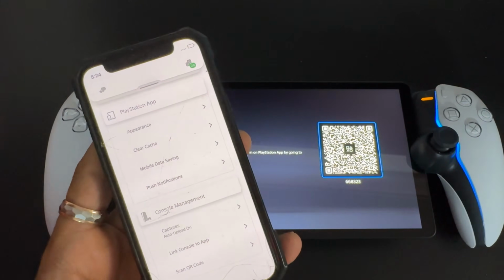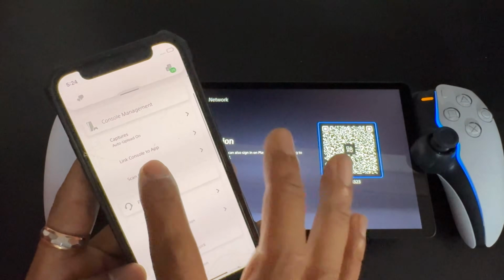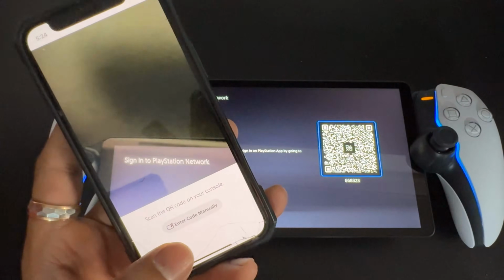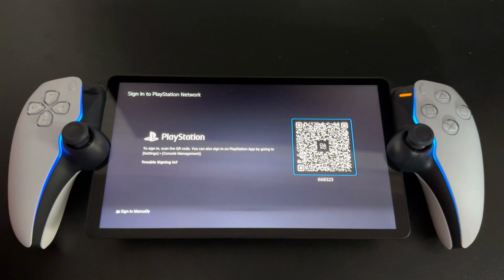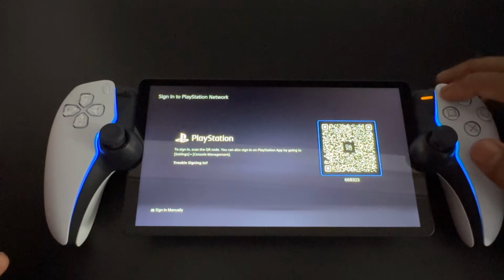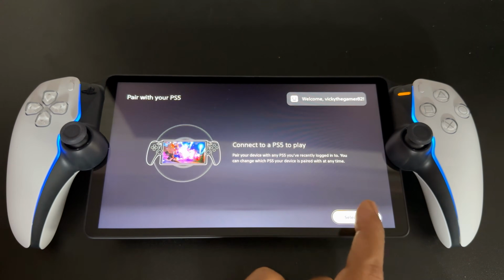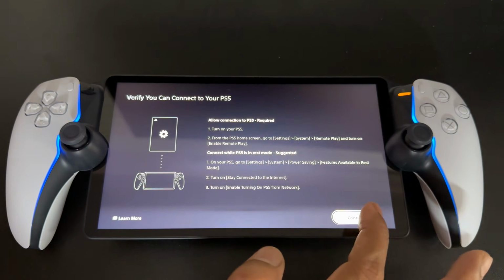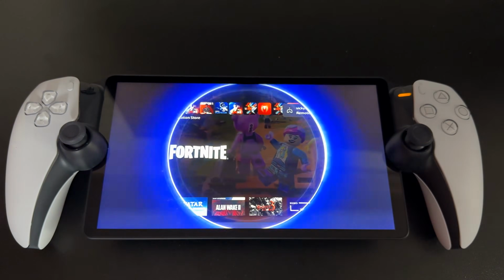Can't Sign in PlayStation Portal Remote Player - Alternate Way to Sign In